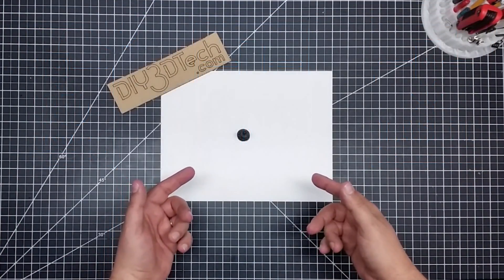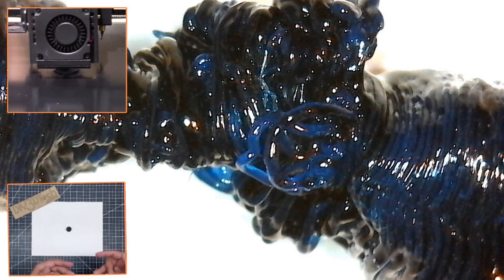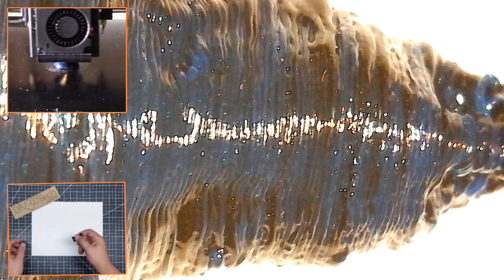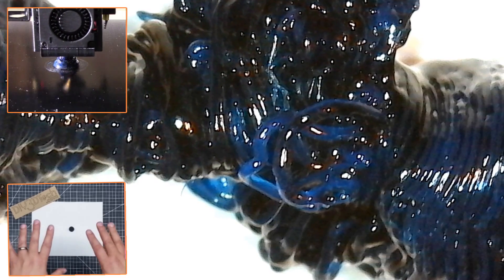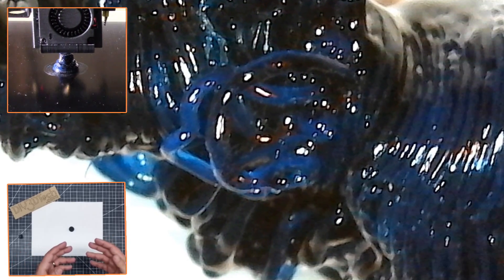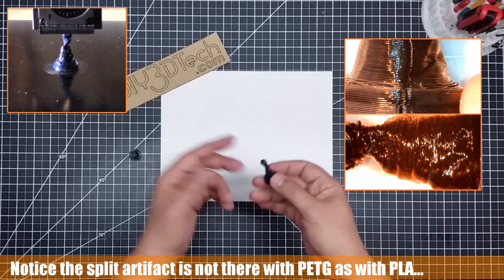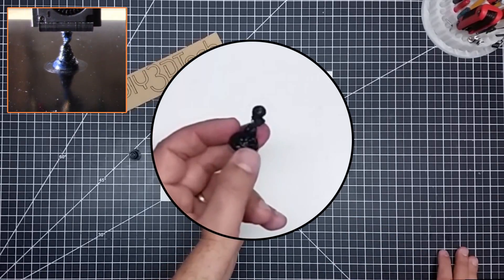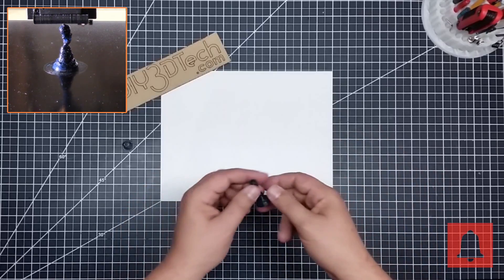GeeeTech A10M - Mixing PETG with TPU!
In this episode, we will be mixing TPU and PETG!  Boy oh boy you talk about an ugly result!  The ghostbusters were right you don't want to cross this stream!  We used the GeeTech a10M from Gear Best (see more to mix these to fitments in an unnatural union and this was the result!  Alien? Predator?  Hybrid? You decide!

To learn more about the GearBest GeeeTech A10M Mixing 3D printer, just

Filaments Used in this project:
Taulman BRIDGE Filament (Black)
Taulman BRIDGE Filament (White)
AmazonBasics PETG (Multi-Colors)
AmazonBasics ABS (Multi-Colors)
AmazonBasics PLA (Multi-Colors)
AmazonBasics TPU (Multi-Colors)
Fillamentum ASA Filament (White)
Gizmo Dorks HIPS Filament (Yellow)
SunTop Carbon Fiber Filament (Black)
Polymaker Polycarbonate (Transparent)
NOVAMAKER Filament (Wood)

Chess Pawn from book Beginner's Guide to 3D Printing [CHEP] can be found